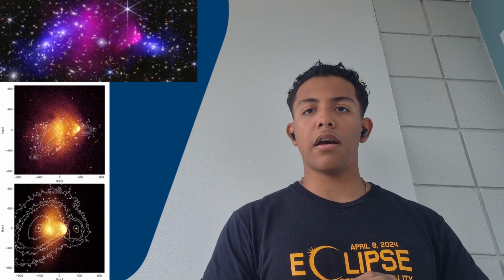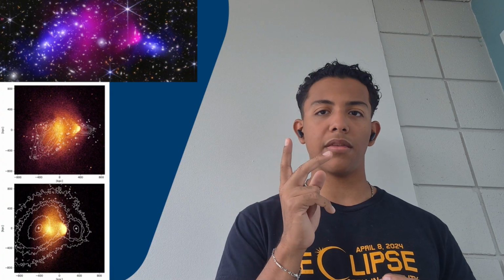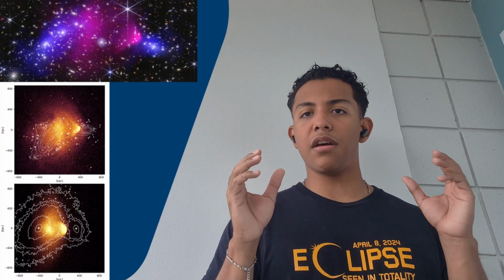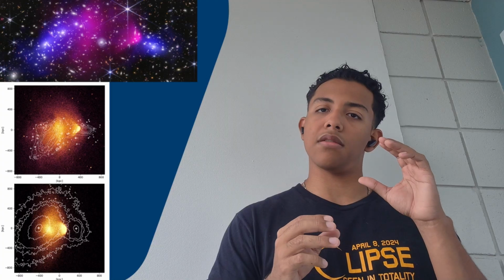Diego Rodriguez, Undergraduate Research Award Recipient 2026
Diego Rodriguez, esteemed recipient of a 2026 Undergraduate Research Award - STAR, has demonstrated exceptional dedication and innovation in their field of study.
Project Title: Simulating Dark Matter and Gas in the Bullet Cluster
Supervisor: Joseph MacMillan